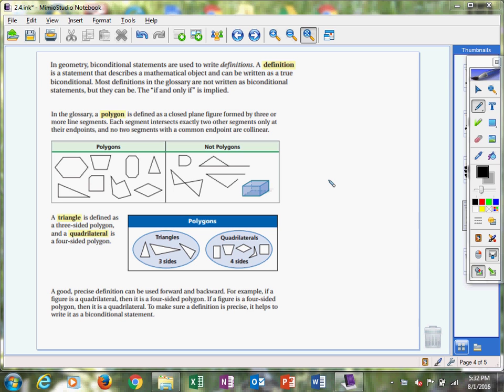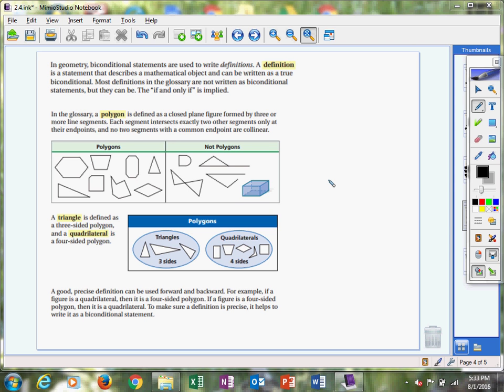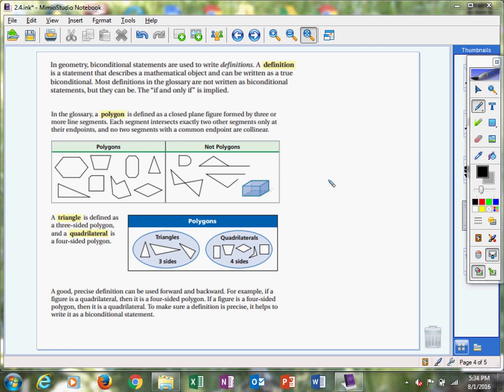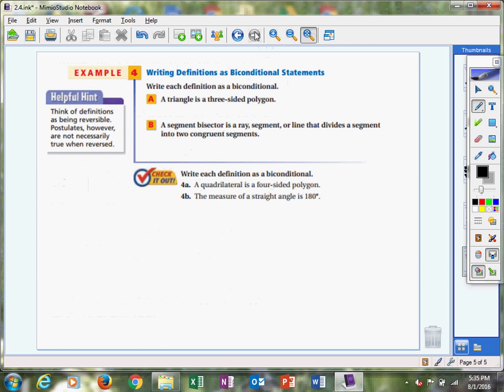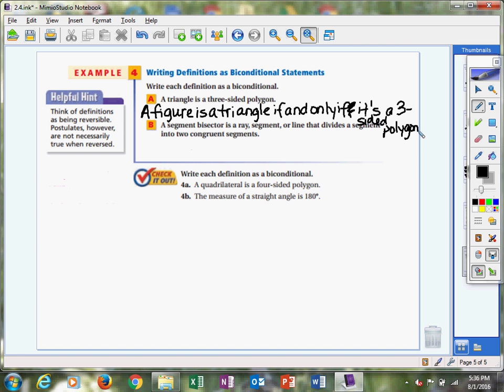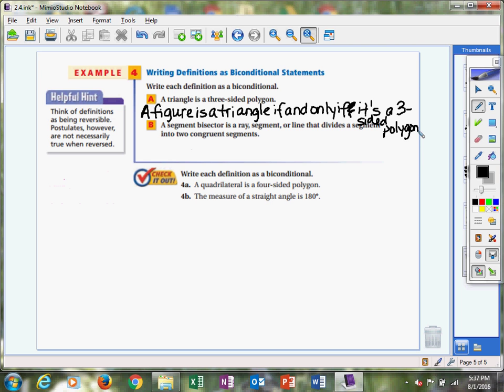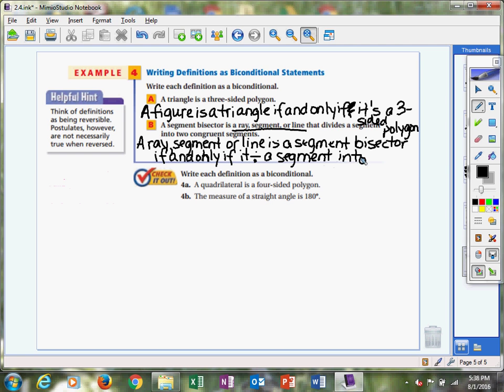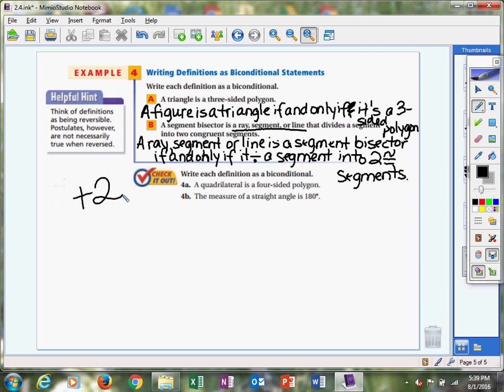2.4 Example 4 Write definitions as biconditional statements